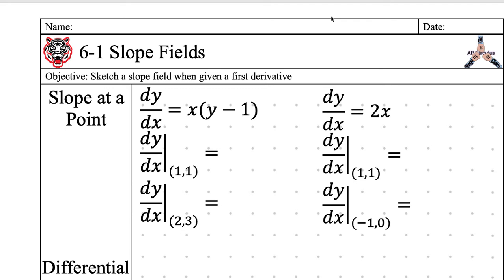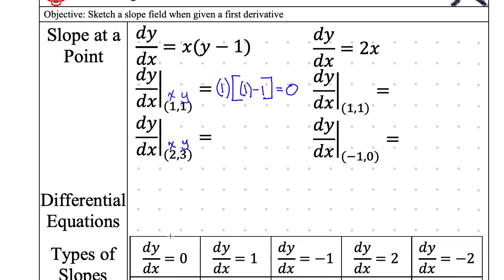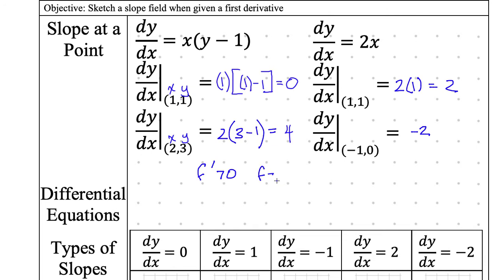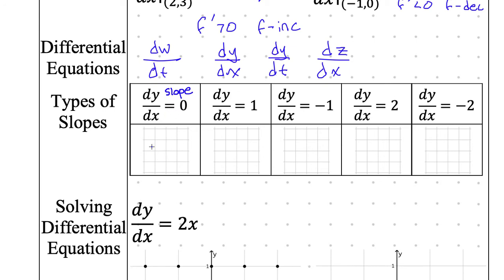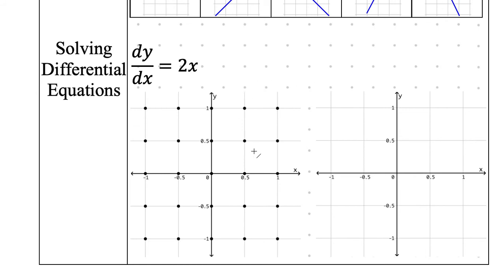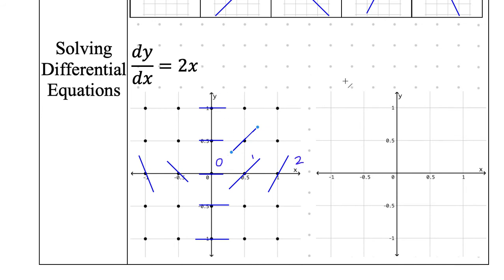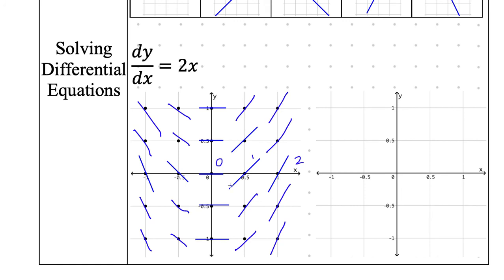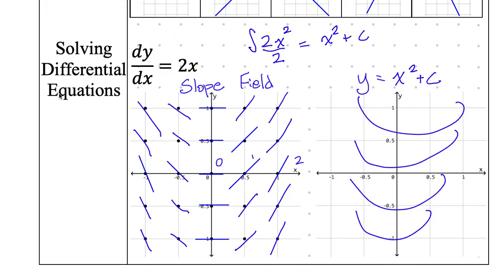AP Calculus AB notes 6-1 Slope Fields